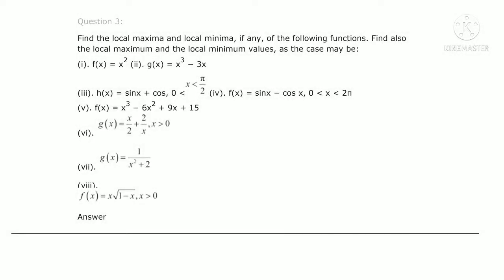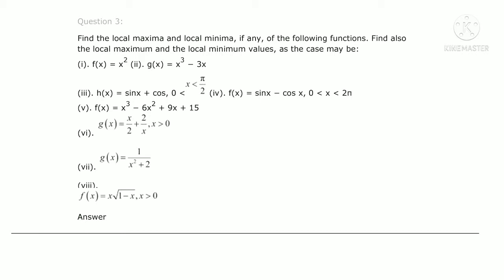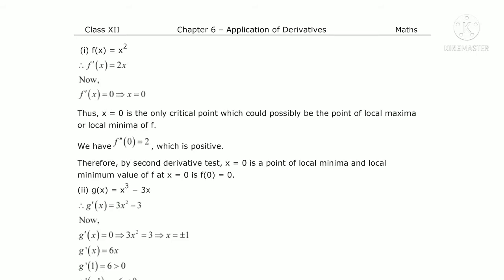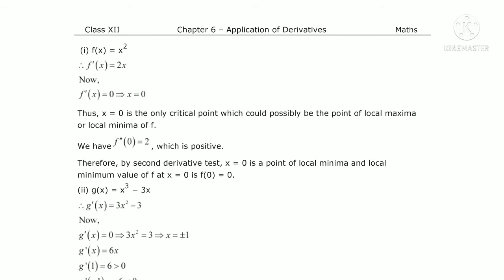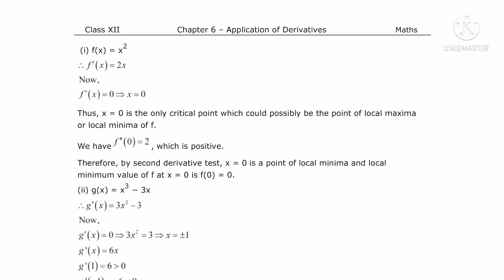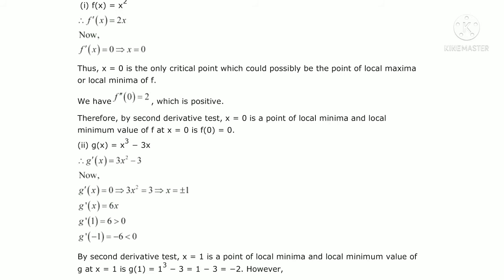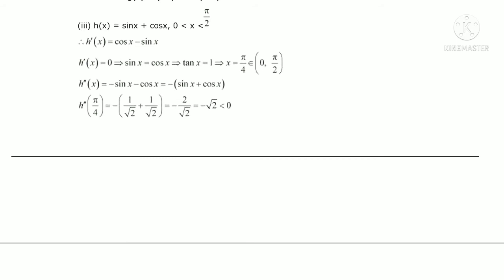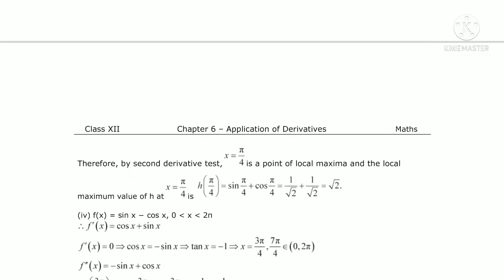Maximum and Minimum/Ex:6.5/Application of Derivatives/Class 12